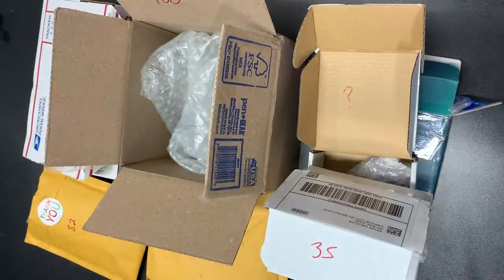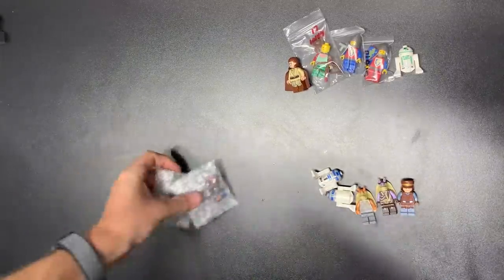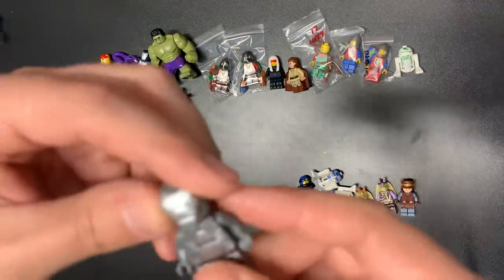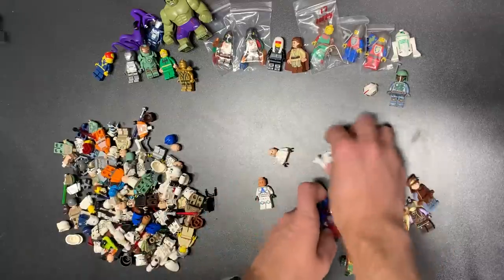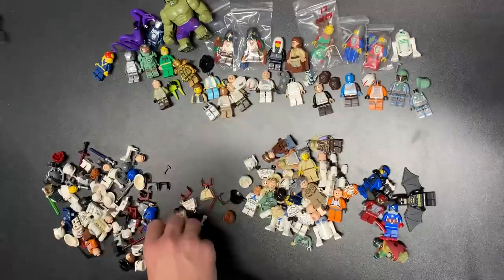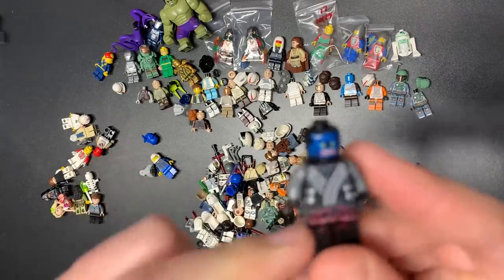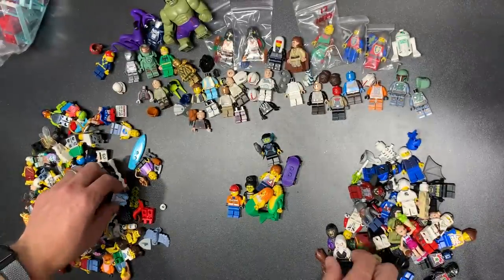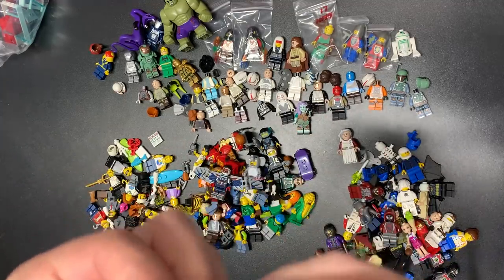Envelopes And Small LEGO Fig Hauls | Tings Galore!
Join me for an exciting adventure through some smaller hauls today!  Some of these may be small but can still pack a punch for sure!